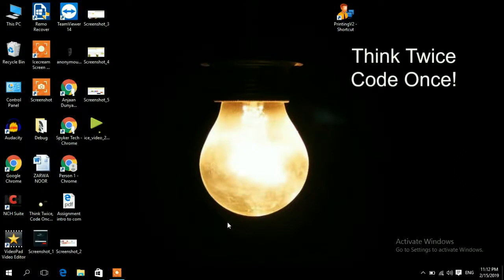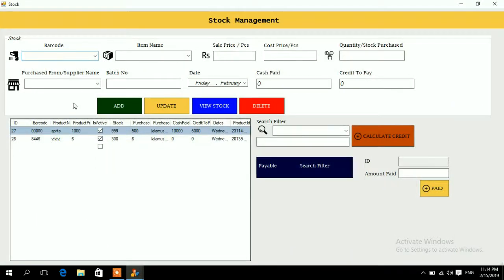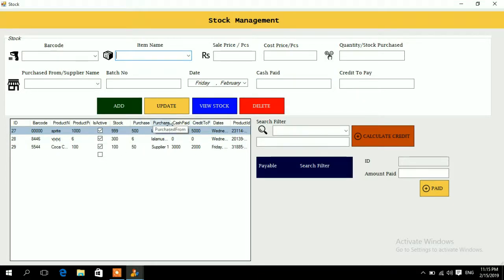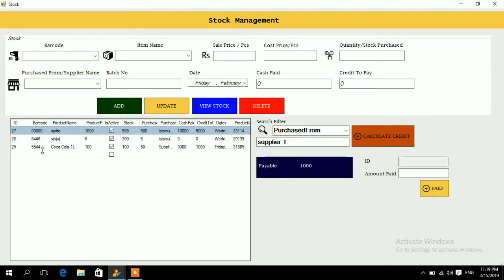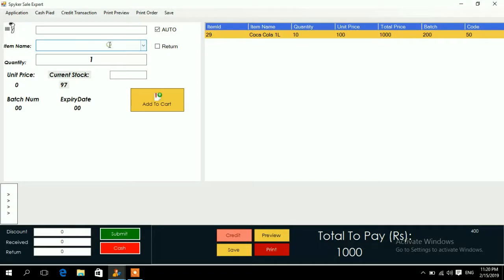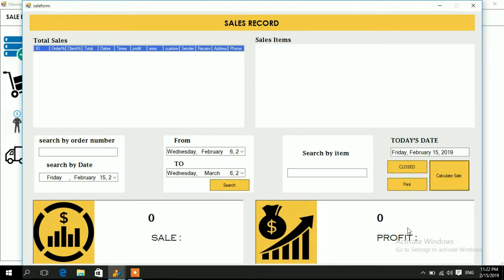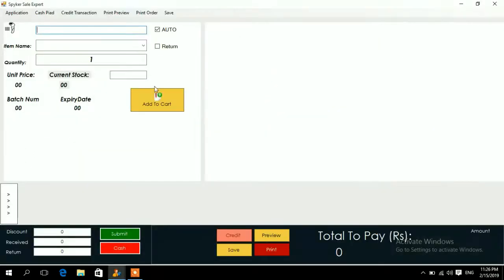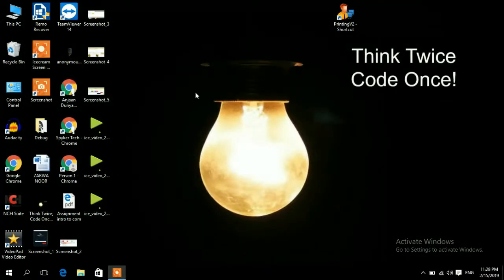POS software in C#